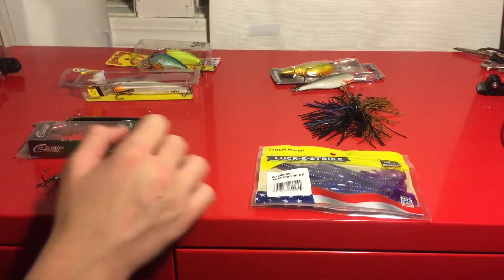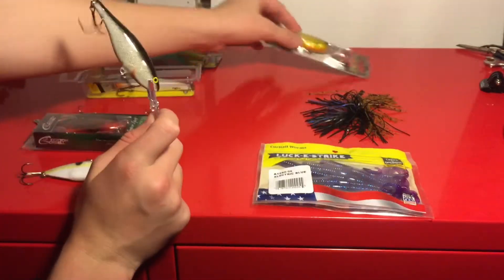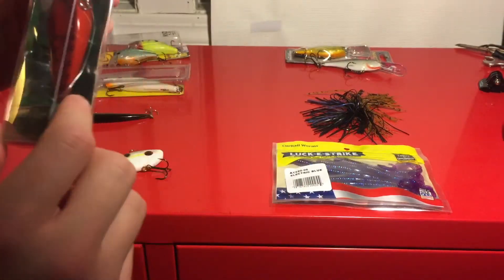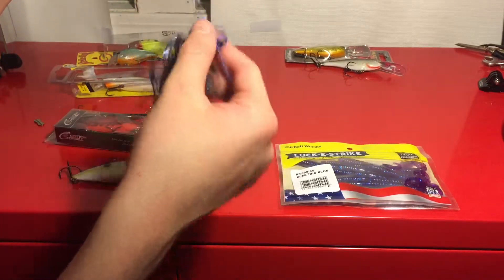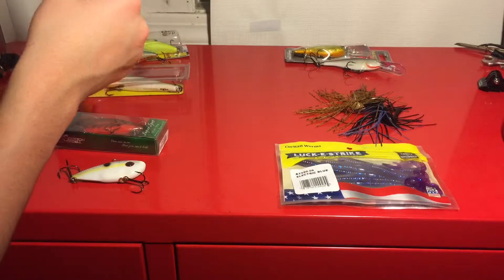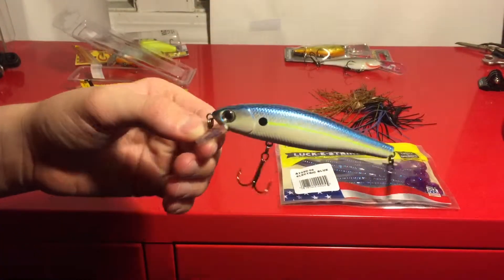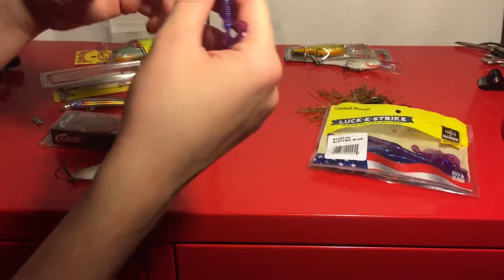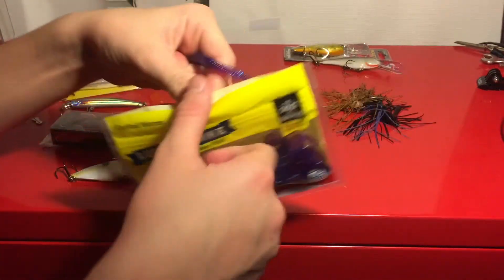My Favorite Late Fall Lures